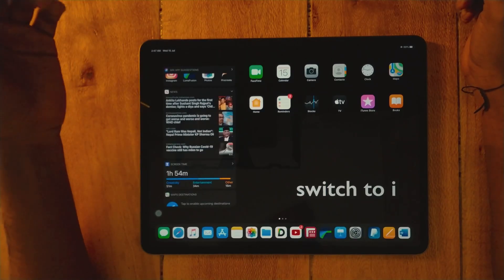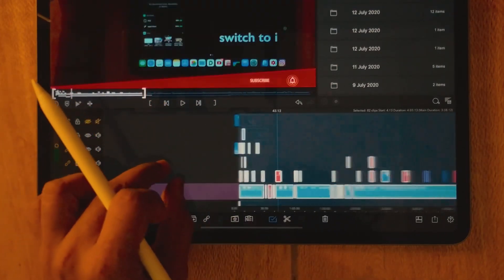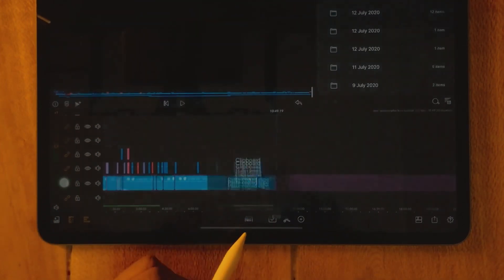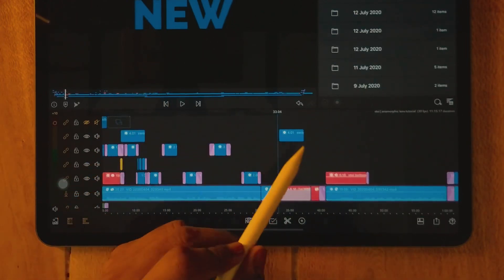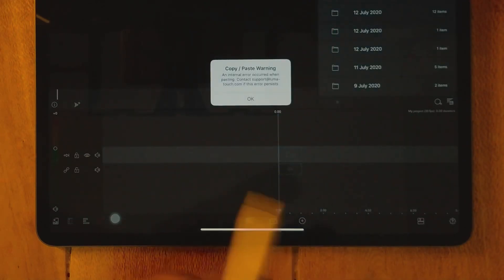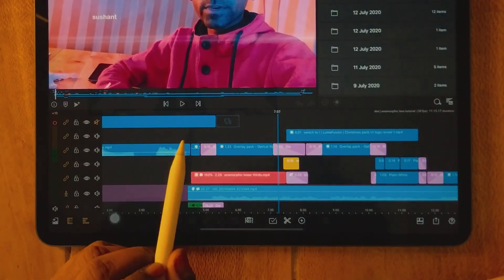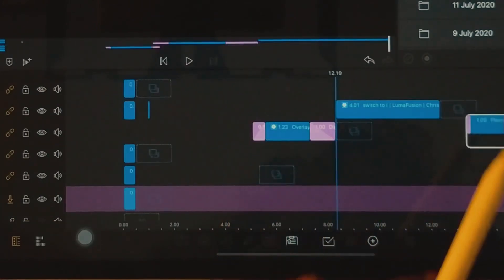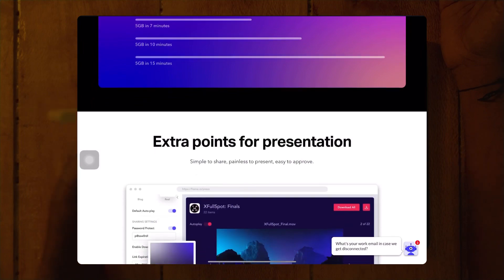LumaFusion 2.3 Update | in Depth Review | Copy Paste warning and Solution by Switchtoi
Hey guys I have a made LumaFusion 2.3 detail update video in this video we are going to learn and discuss about LumaFusion 2.3 update and it features and also we are going to talk about copy paste warning problem and its solution, watch whole video properly as there are so much new things to learn

I hope you guys found this video help full then please share with lumafusion community

Time stamps
0:00 intro ( what video is about )
1:99 Multiple selection tool
4:47 How to use cut copy paste in project
5:54 how  to use single copy paste
8:46 how to copy multiple  clip from one project to another
9:26 problem facing in cut copy paste
9:29 Copy Paste warning ( understanding why we get this problem and solution)
12:49 how to copy to the specific track
15:03 few features about new luma fusion 2.3
16:50 wht is frame i o

Hey guys if you like my work and the contents am creating for you guys and if you feel, its useful and good and if you feel I deserve to grow more and create more an more content. So if you feel like to donate me some money whatever you fill like to give, for my work.

Here are some amazon products links which I have used form my video making
SSD - enclosure
Apple Pencil
apple USB-C to 3.5 mm
Headphone Jack Adapter

Smartphone Video Film Making
Recording Vlogging Rig Case Cover,
Handheld Grip Stabilizer
for iPhone Android

Professional photo and video Tripod

BECAUSE IT ENCOURAGES ME TO MAKE MORE VIDEOS LIKE THIS